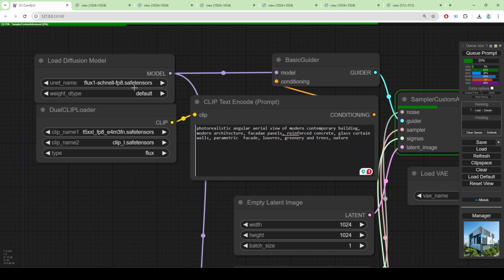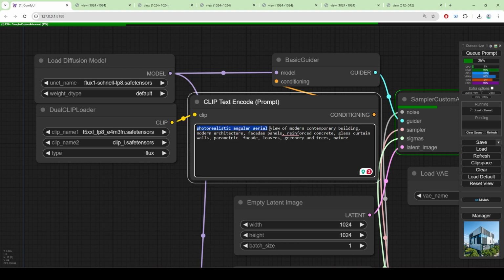Quick Exploration of FLUX Model for Architecture - ComfyUI Workflow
This was the initial trial using the new FLUX Model.
The Model clearly showed impressive Architectural scenes using the text-to-image process.